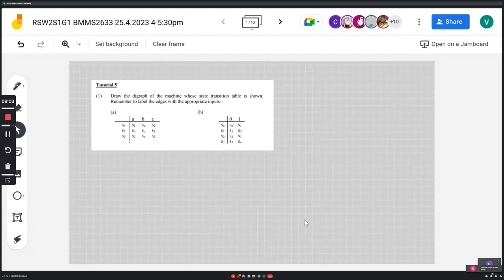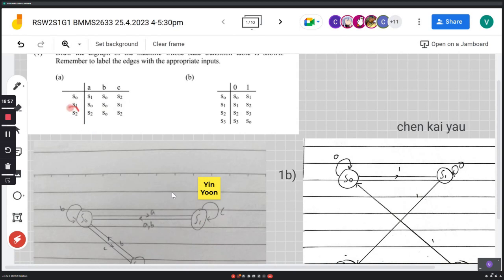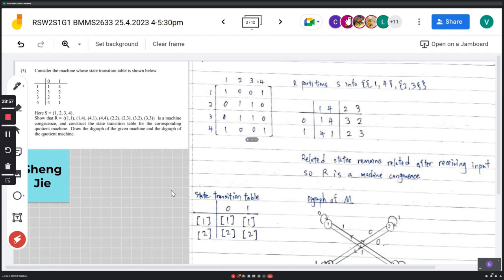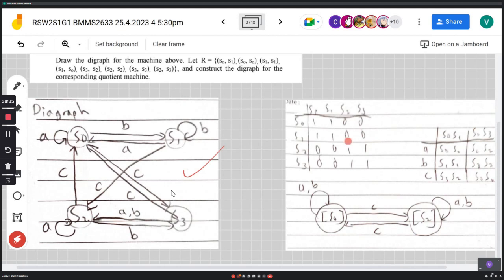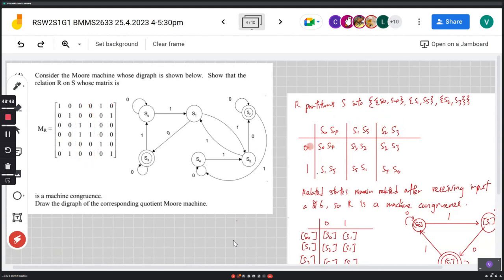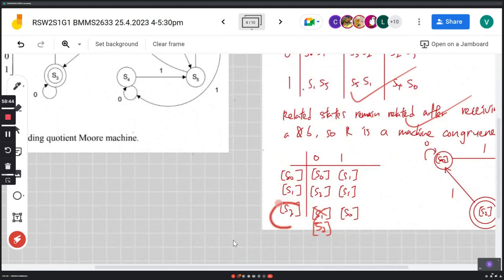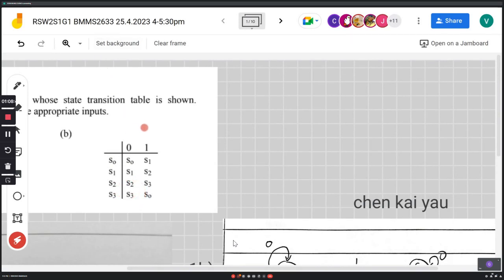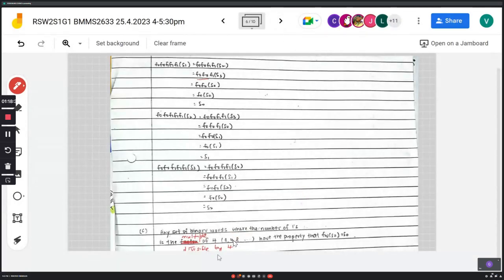adm tutorial 11.2 Apr 25, 2023 #1